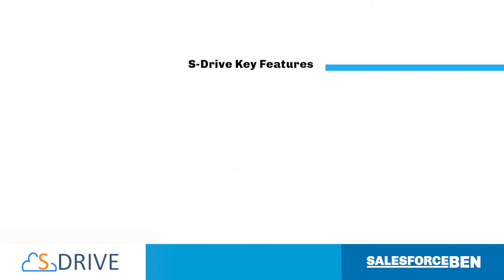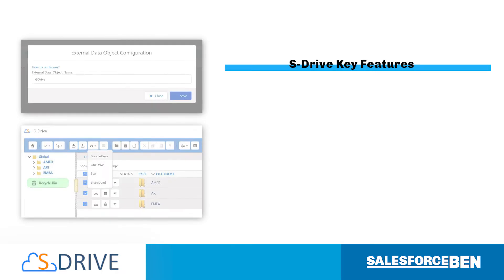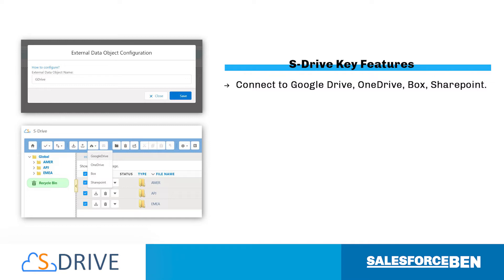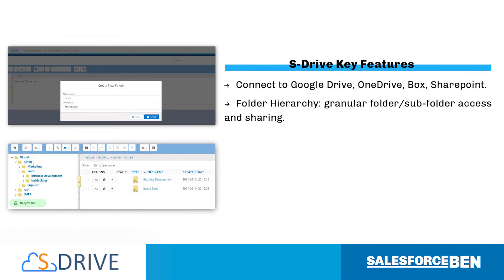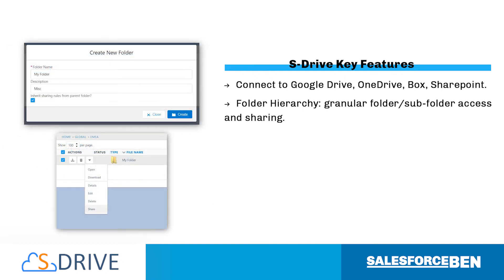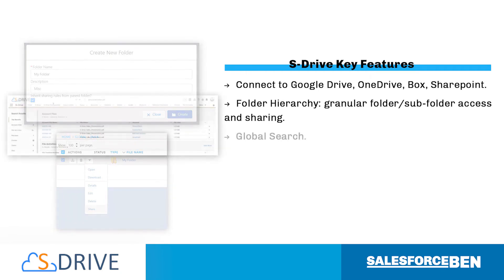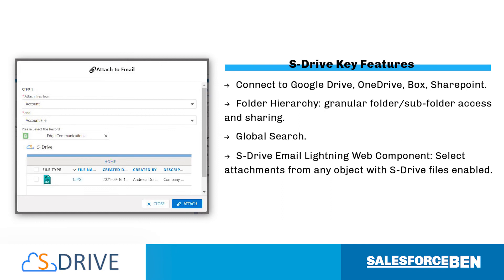Powerful File Storage Solution for Salesforce [In-Depth Review]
S-Drive successfully combines the multiple Salesforce capabilities with Amazon’s secure file storage. The result is unlimited space for your team to upload, download, and share files – all within a CRM they’re already accustomed to.

This in-depth review will dive into S-Drive’s features, ideal use cases, and setup effort, as well as the ways this app, will transform document management on the Salesforce platform.